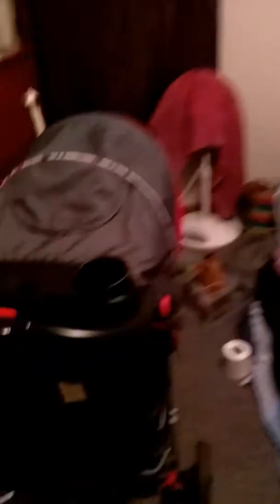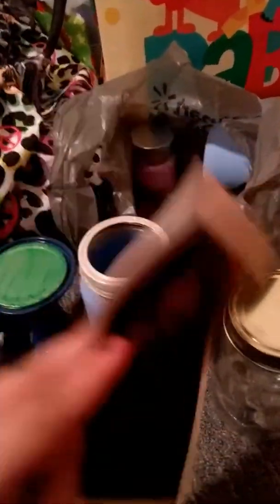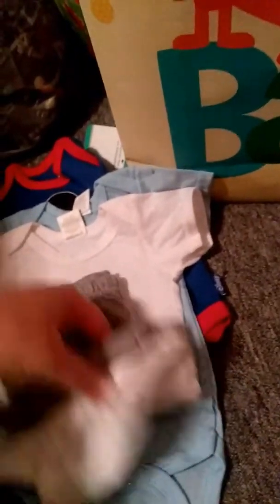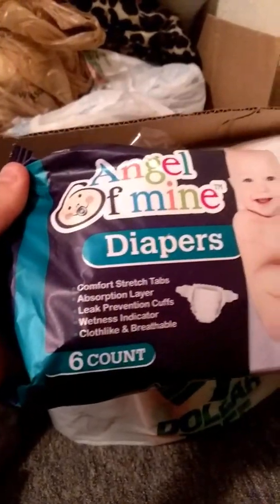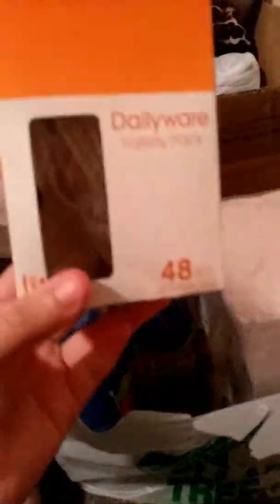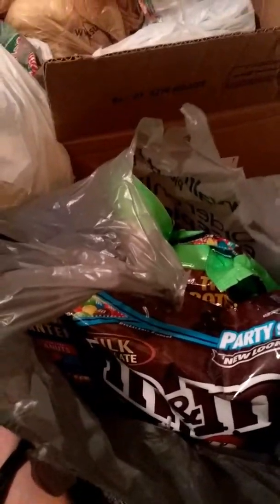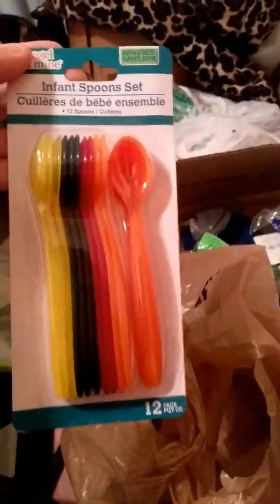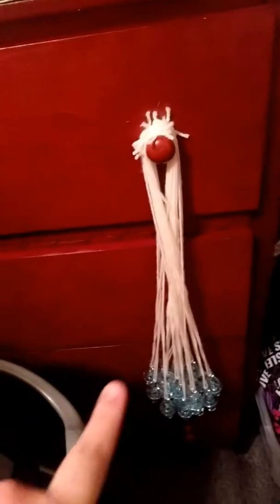Baby shower prep/sneak peek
Stuff I got for my sisters baby shower. Games decorations presents and more enjoy